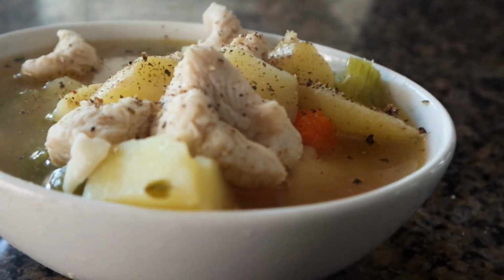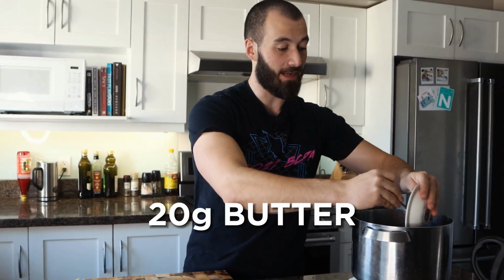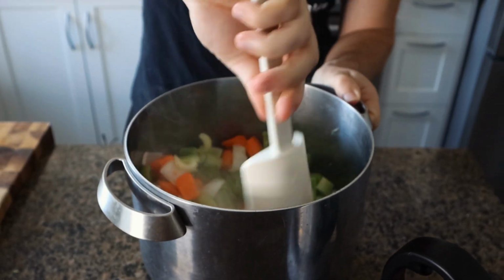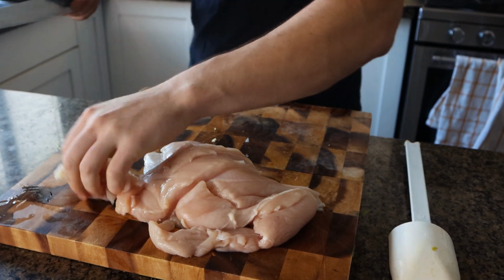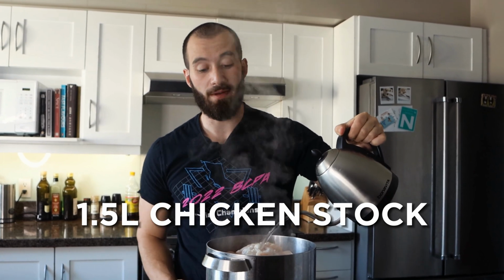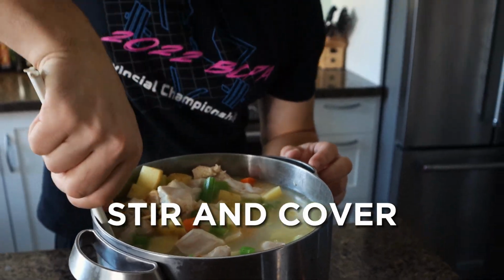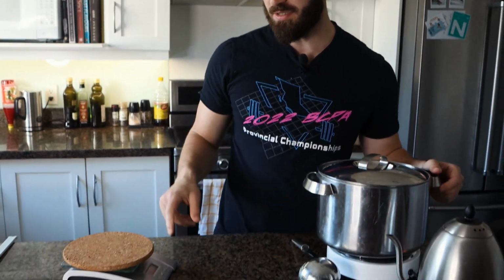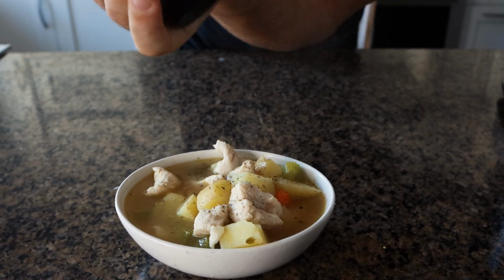High Protein Chicken Soup Meal Prep - DONE in 20m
This high protein chicken soup meal prep is an awesome weight loss recipe!

Meal prep it for the whole week, or just have chicken soup for dinner.

I won't tell anybody.

High Protein Chicken Soup Meal Prep

20g Butter
1 Onion, diced
1 Big Carrot, diced
1 Bunch Celery, diced
4 Cloves Garlic, minced
1 Thumb Ginger, minced
750g Potato, cubed
1500g Chicken Breast, cubed
1.5L Chicken Stock
Salt, pepper, and chili flakes to taste.

1. Heat a pot over medium heat, adding butter and diced onions. Cook for 2-3 minutes while stirring.

2. Add remaining vegetables, ginger, and garlic. Mix.

3. Add cubed chicken and boiling stock, mix. Cover and let come to a boil. Simmer for 5-10 minutes or until chicken is cooked and veggies are tender.

4. Season with salt, pepper, and chili flakes to taste!

[1] Note about dieting for weight loss:

I recommend tracking your calorie intake using an application if you want to ensure you're on the right track.
Here's my favourite app for that. (the one from the video)

1. Grabbing one of my free guides

Alternate titles (for the algorithm):
High Protein Chicken Soup Recipe
High Protein Low Calorie Chicken Soup Meal Prep